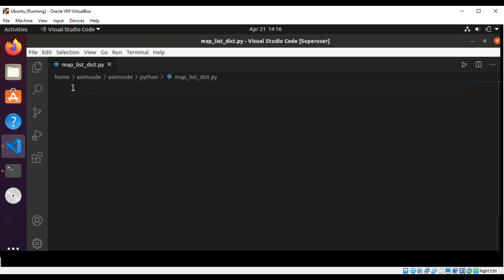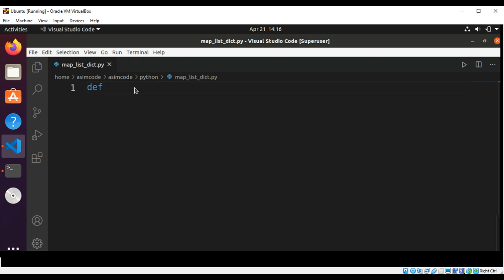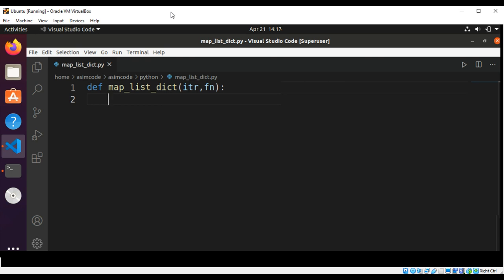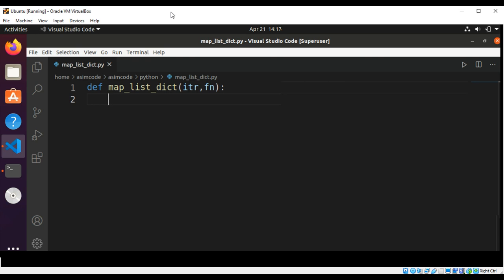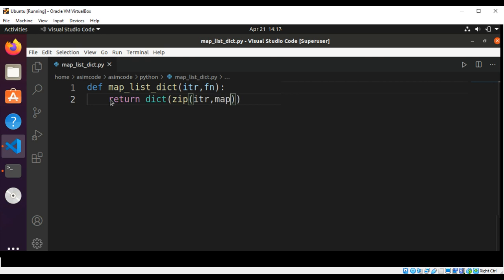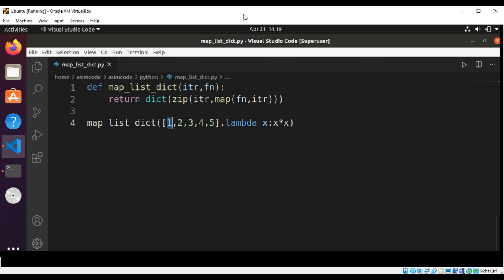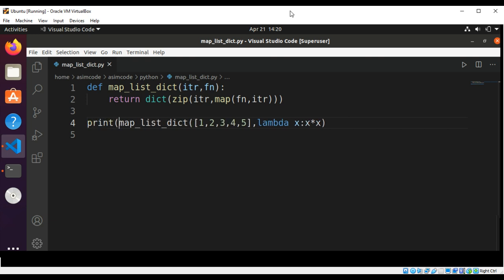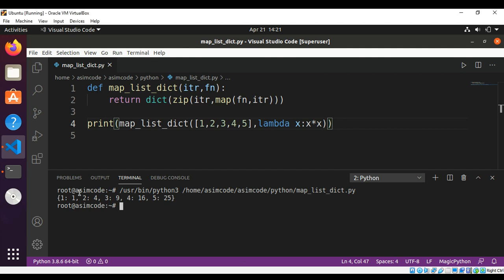Map values of a list to a dictionary in Python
In this video we will learn how to Maps the values of a list to a dictionary using a function in Python. Code